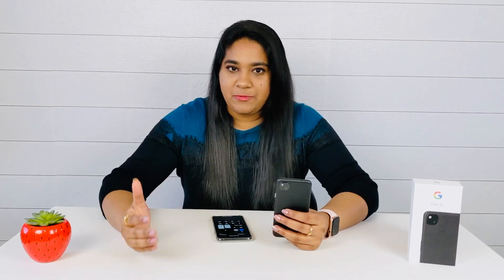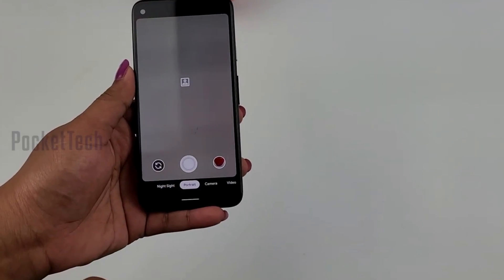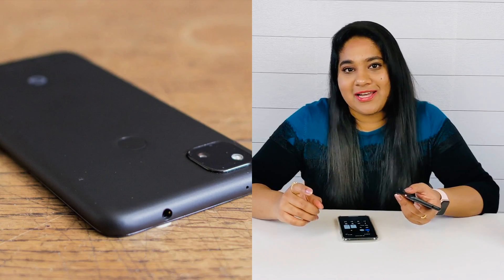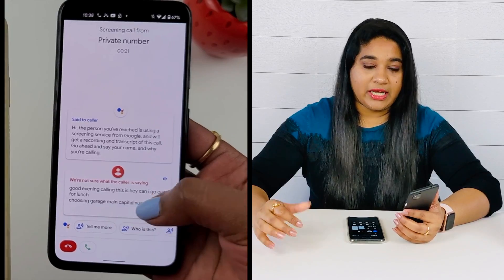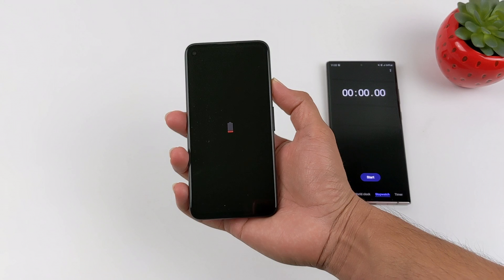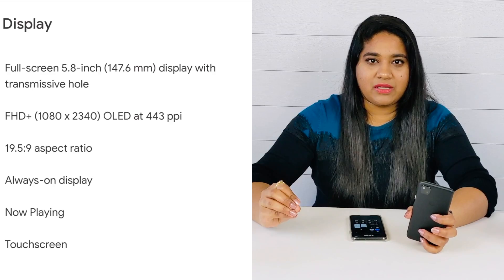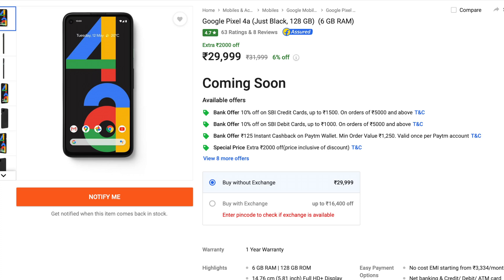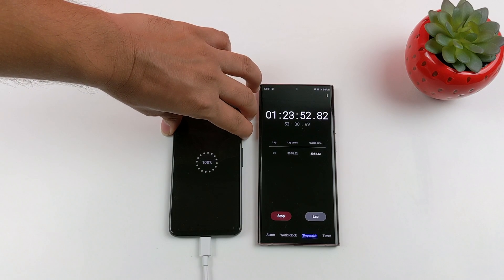Pixel 4a Pros & Cons in Telugu | Charging speeds 0 to 100% | price in India By PJ on PocketTech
This video is all about Pixel 4a pros & cons along with charging speed test (0 to 100%) on pixel 4a and also where to buy pixel 4a amazon or Flipkart are described in this video.

To Buy pixel 4a it’s going to be released in India on October 17th follow the